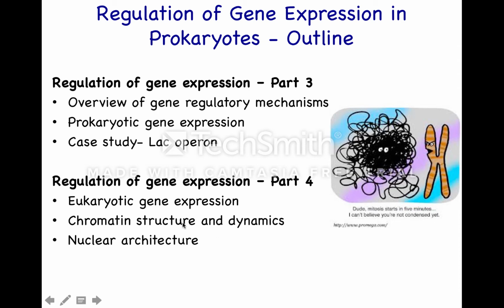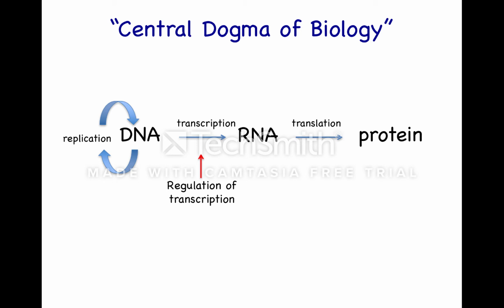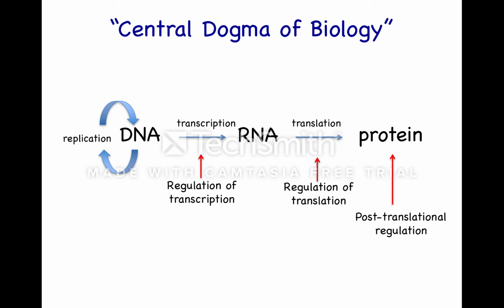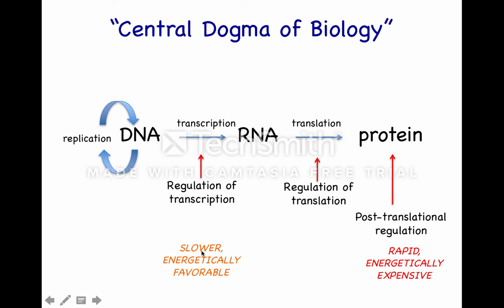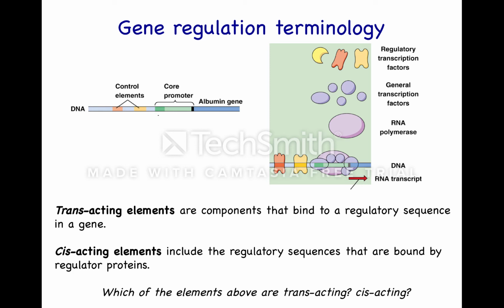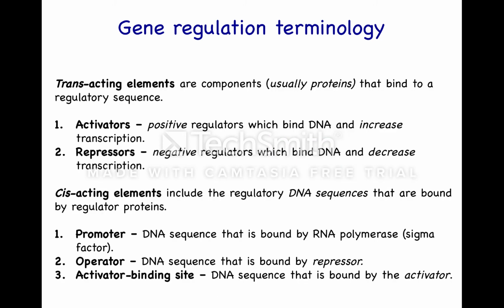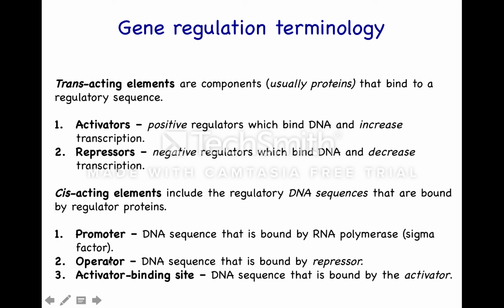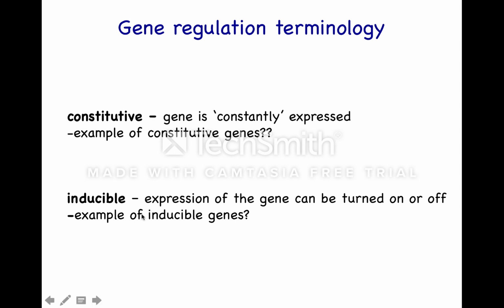Gene regulation in prokaryotes - 1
Table of Contents:

00:00 - Regulation of gene expression:Prokaryotes
00:06 - Regulation of Gene Expression in Prokaryotes - Outline
00:55 - Prokaryotes must quickly respond to environmental changes
01:26 - “Central Dogma of Biology”
04:46 - Gene regulation terminology
05:45 - Gene regulation terminology
07:27 - Gene regulation terminology